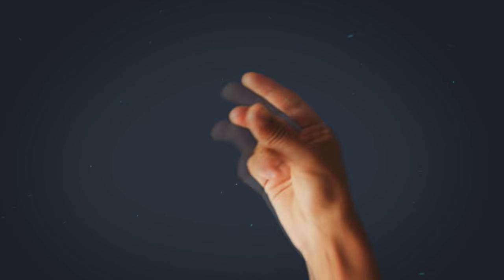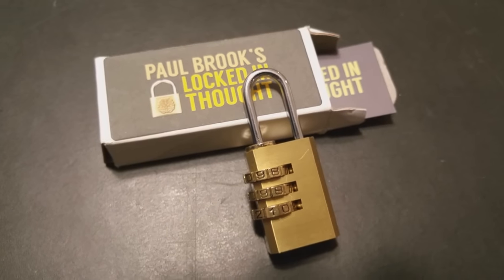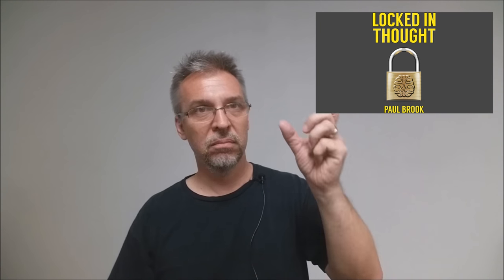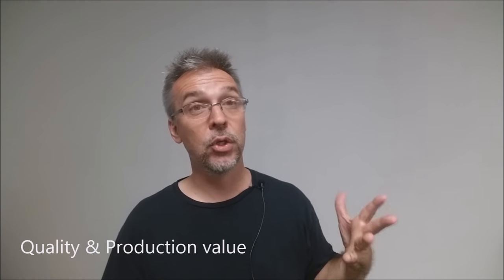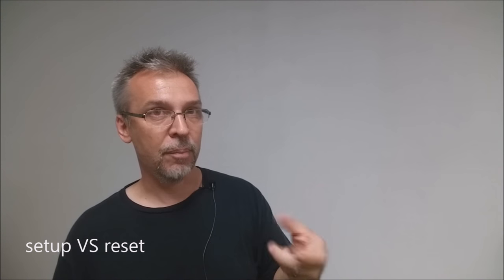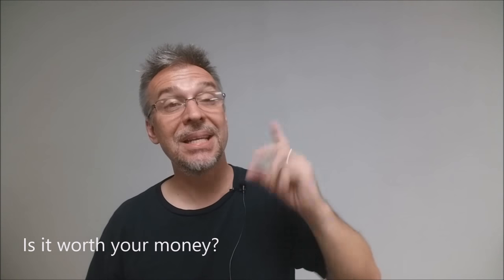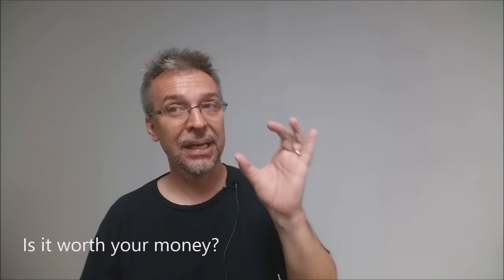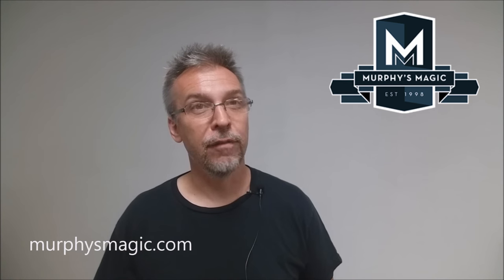Magic Review - Locked in Thought by Paul Brook [[ Mentalism ]]